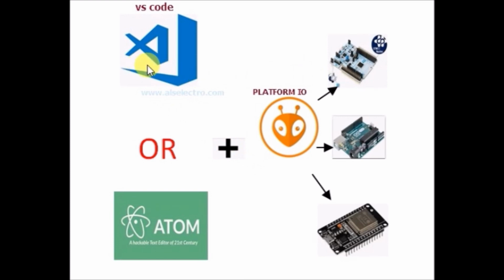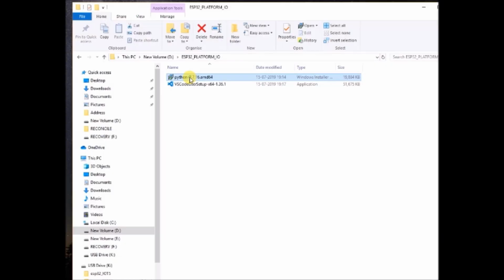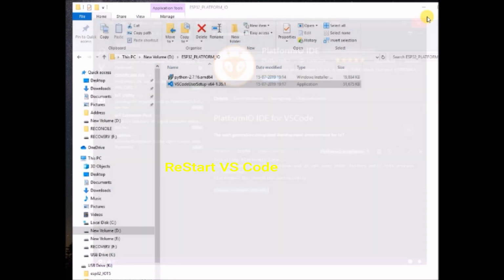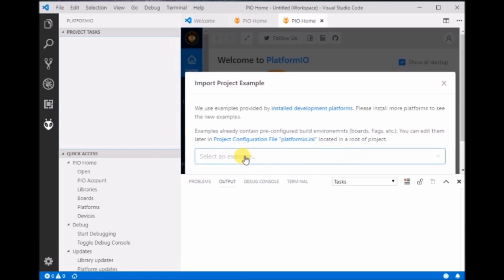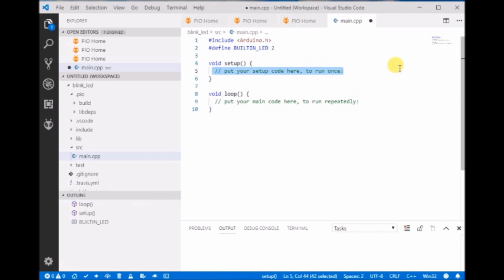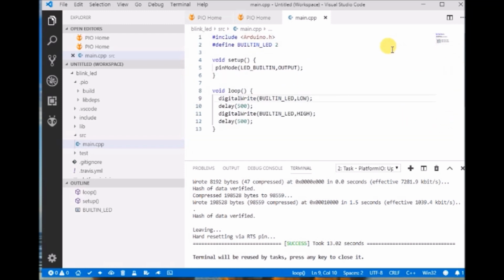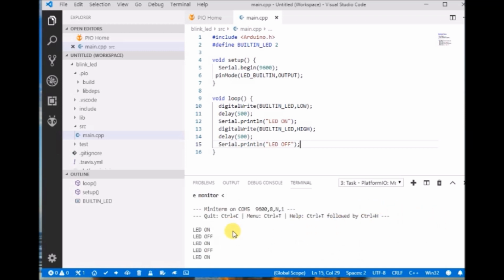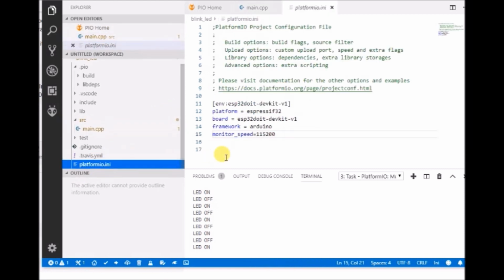ESP32 #4 Next Generation IDE for IOT - PLATFORM IO on VSCODE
This video is on the advanced IDE for ESP32
VSCODE with PLATFORM IO
With Intellisense,Code completion, Hardware Debugging ,Library manager,...many more

Enjoy the next generation IDE for IOT